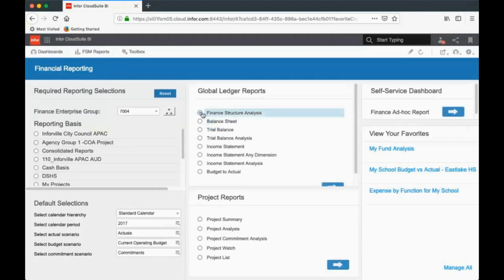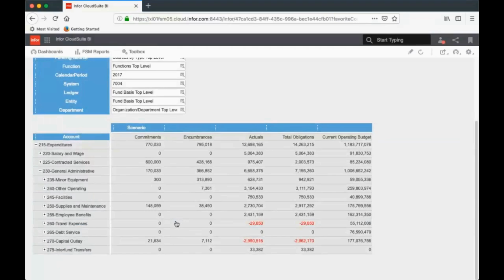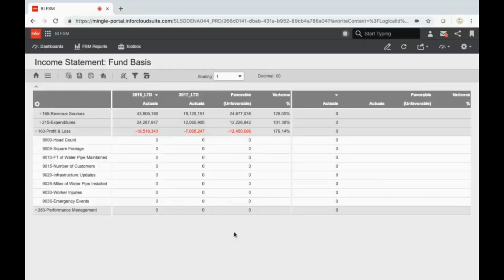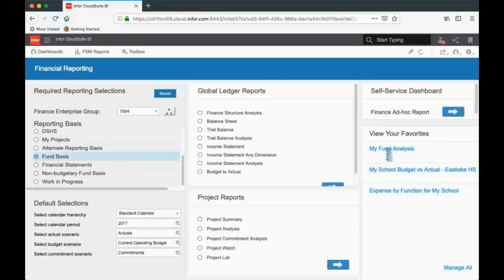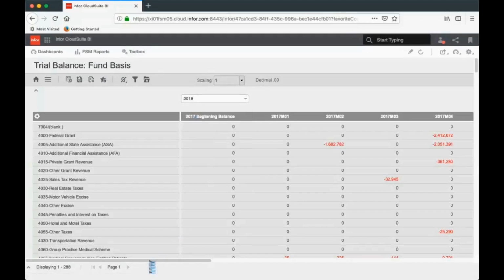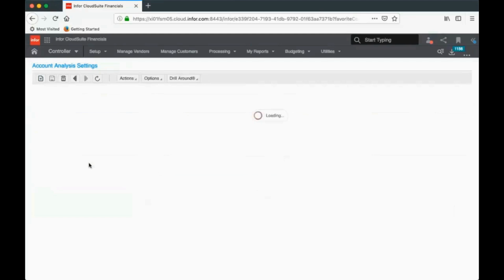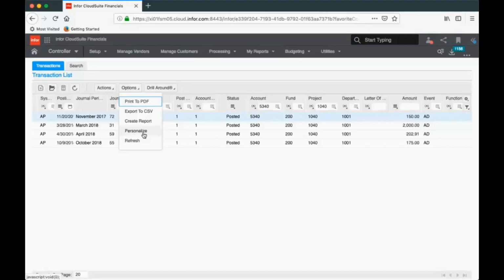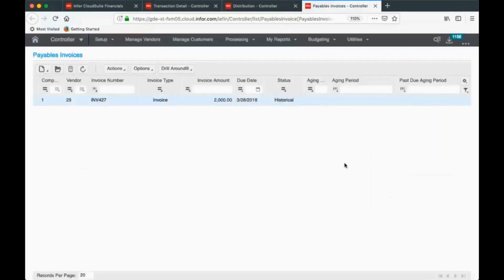TCI Financial Reporting